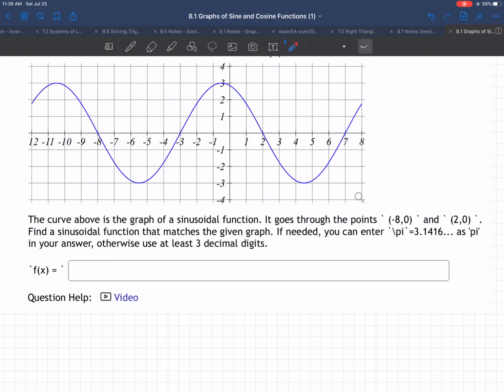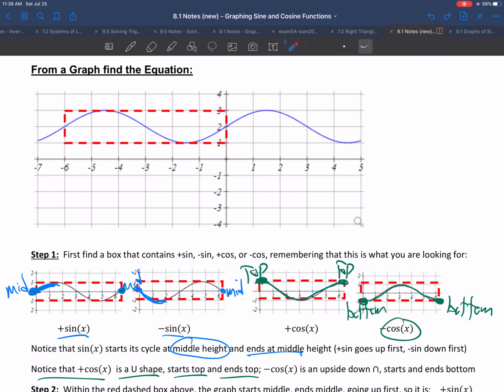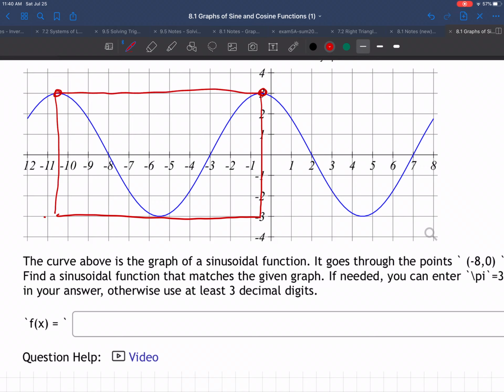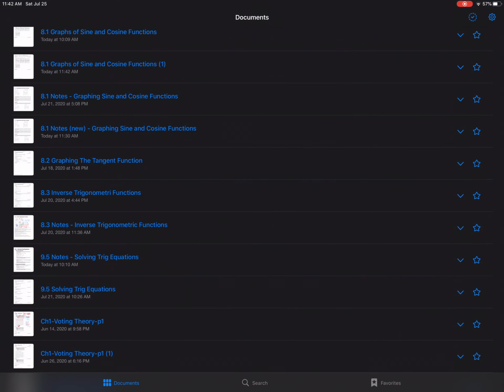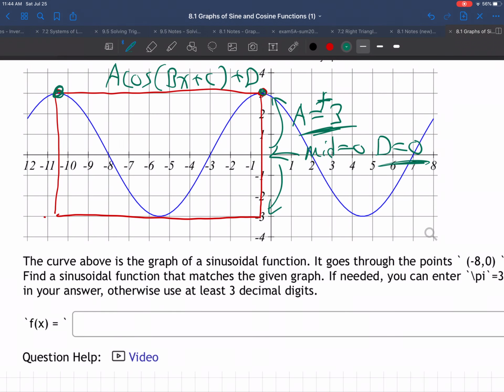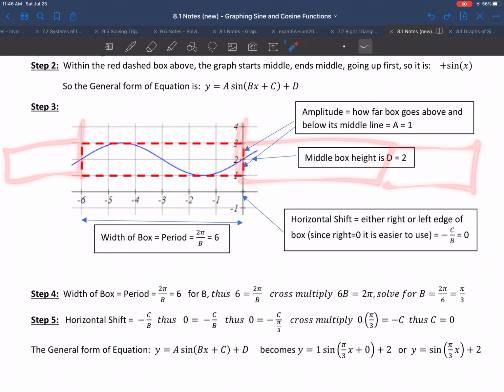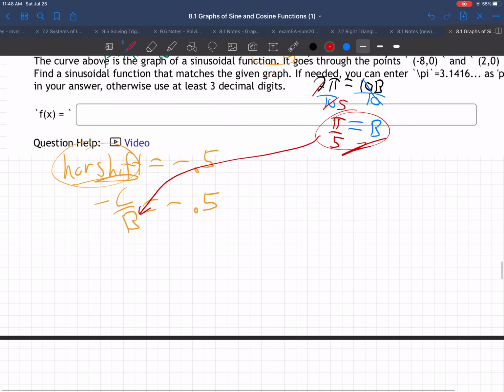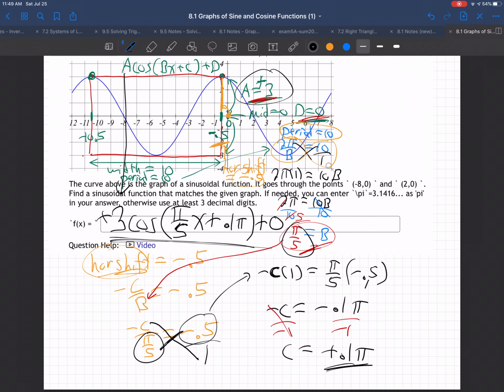m6-8.1 new 14